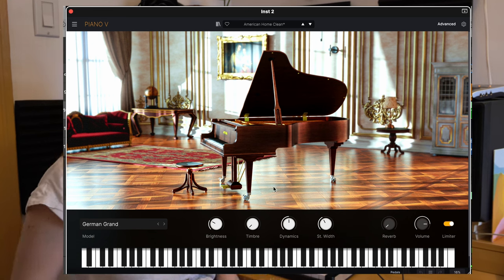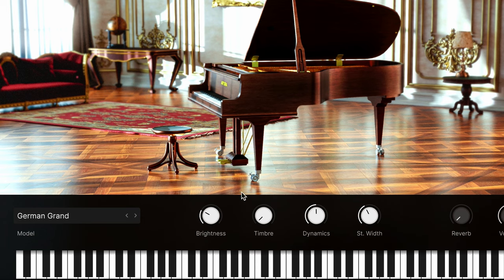How to make delicate, sophisticated, calming music 😌💭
I show you all the steps I take to create nice soothing soundtracks. This one I made for a showcase video of a villa in the south of France

The plugins I use in this are (not spon):
Arturia Piano V3 -

BBC Symphony Orchestra Discover (free!)

Stock plugins from Logic: Alchemy Vintage Warmer, Solo Clarinet, Solo Flute